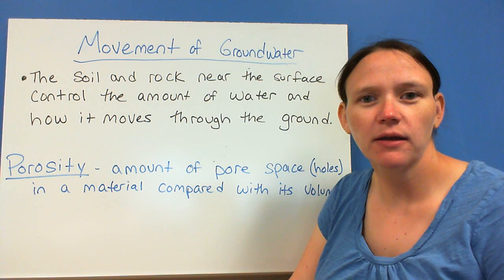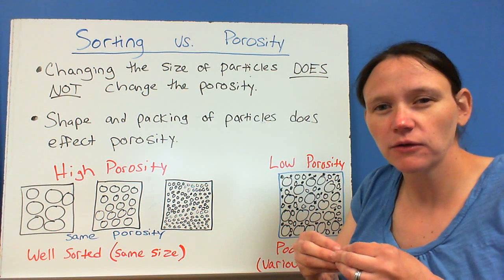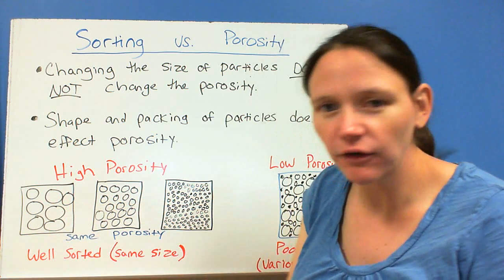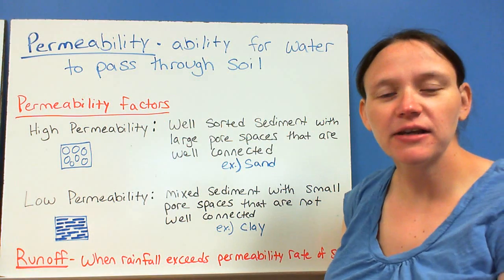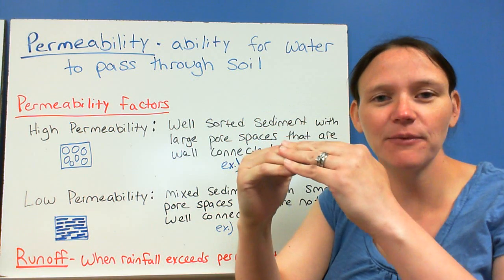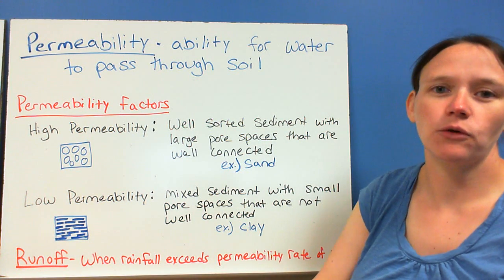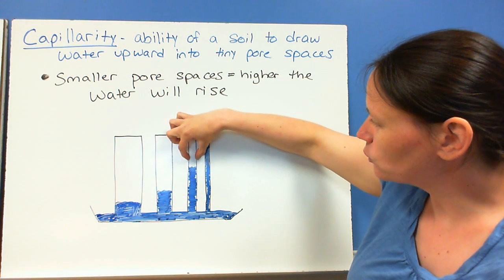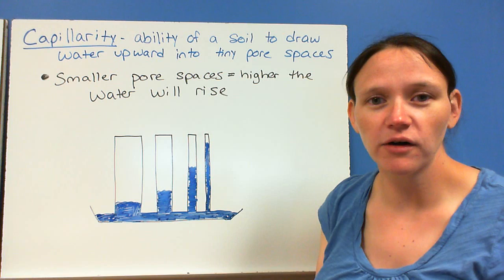9.8 Permeability, Porosity, Capillarity